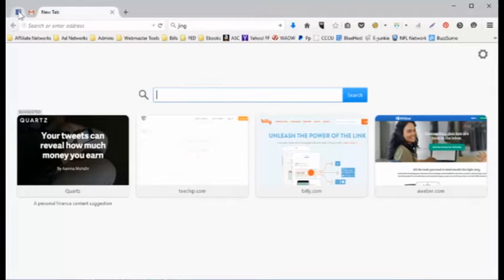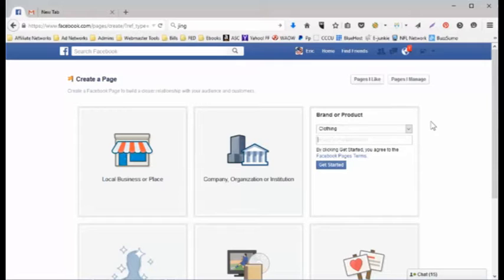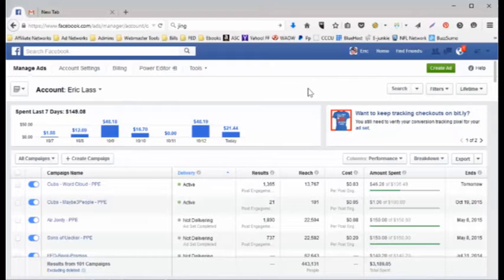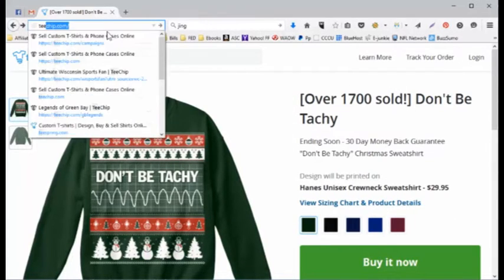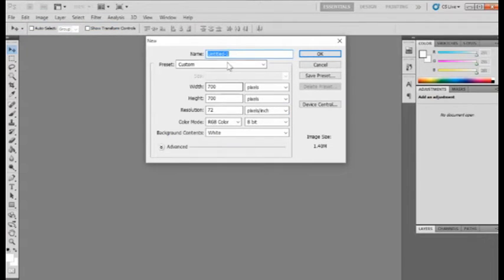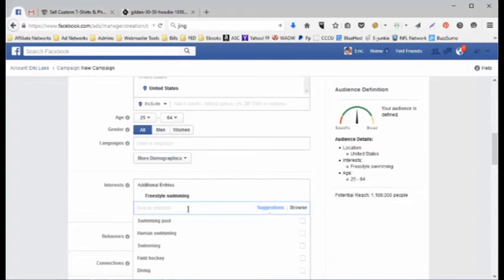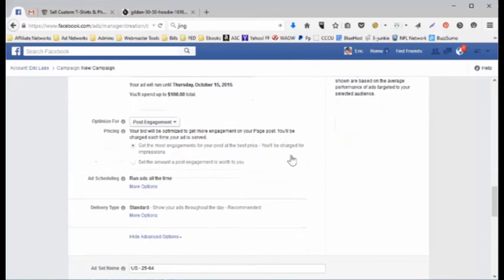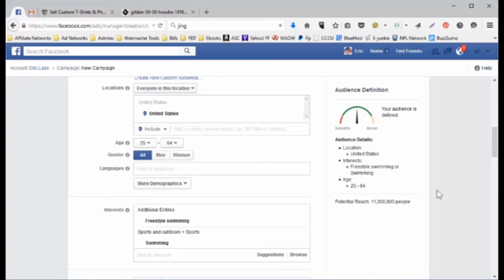Teespring Tutorial - $20,000 Shirts [Part 3]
In this teespring tutorial, I go through phase 1 of my promotion strategy. This is where you will be spending some money on testing your designs. Don't worry about losing money in this phase. The profits come later. Testing is CRUCIAL to not only save money when you have a losing shirt, but also to know that you have a winner on your hand.

This video is now 4 years old. The teespring/pod strategy has changed a little bit, but the overall concept still works to this day.